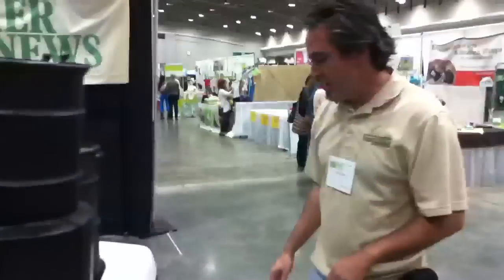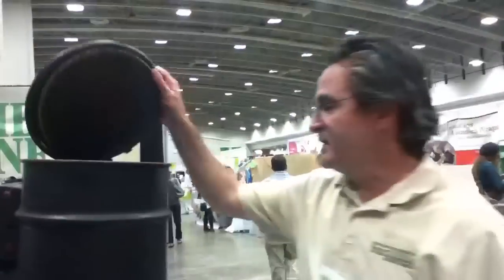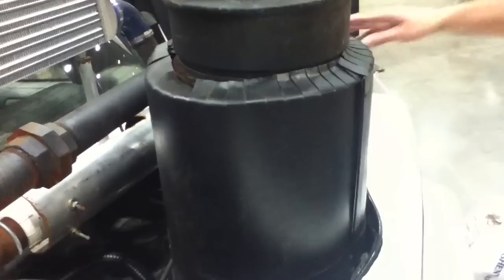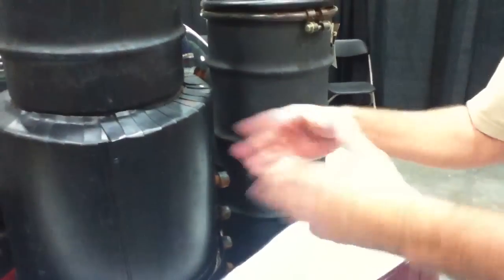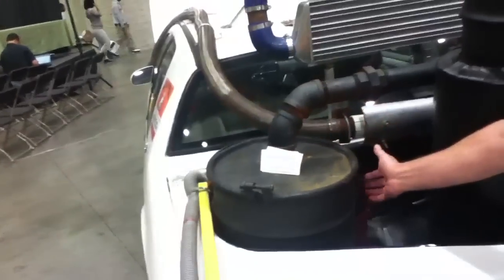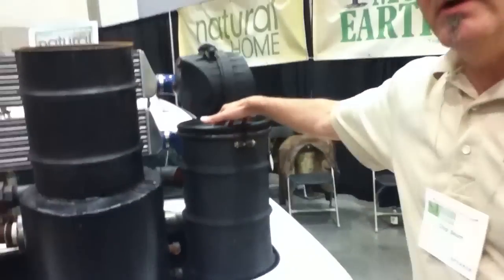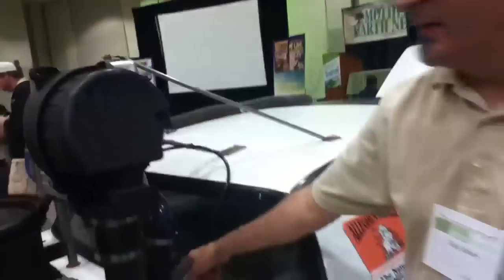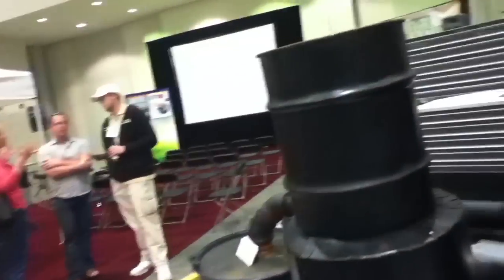A fascinating car that runs on wood pellets via gasification by Beaver Energy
Beaver Energy's Wood-fired wheels, pretty green, and it caught me totally off-guard. So here's the scoop - I actually built a bio-diesel production setup on my property just outside DC. After digging into it, I realized that working with Methoxide just wasn't my bag... you know, the whole nerve damage and burn potential. But WVO or straight vegetable-oil-fueled diesel is and that's why I'm looking for a grease car setup. Then, for fun, this type of vehicle will be my next hobby. Why? Because I'm a sustainable geek who loves to tinker. I had an absolute blast learning about this.